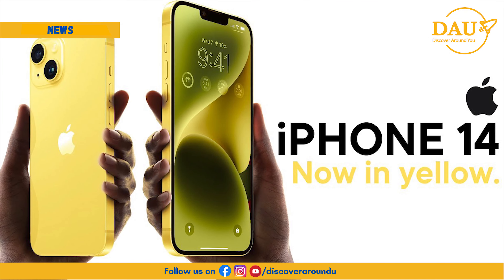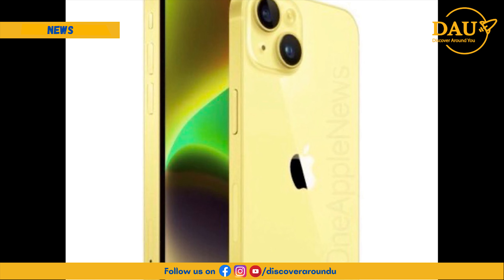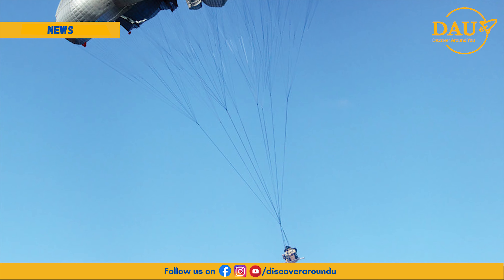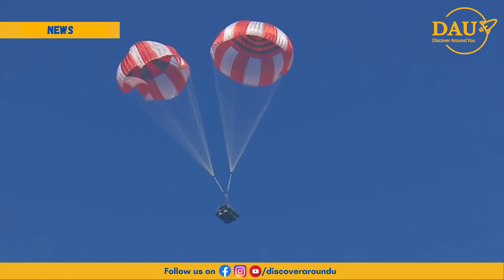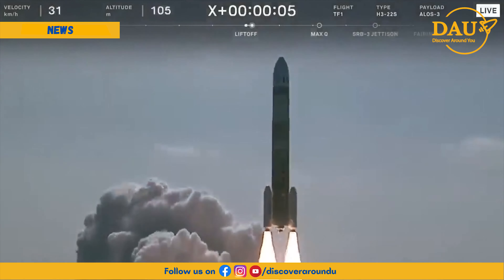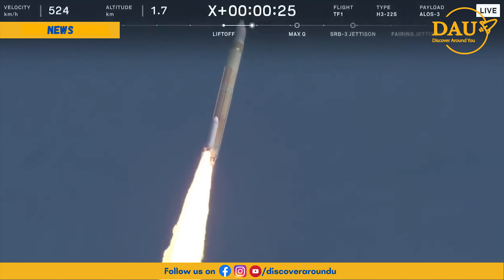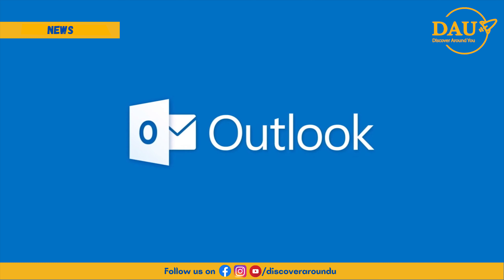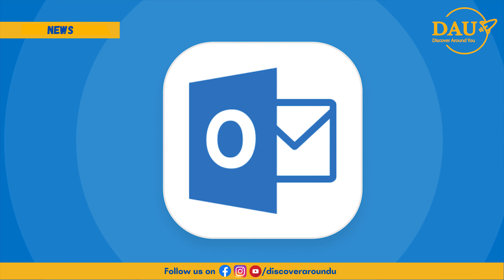DAU - Daily News Episode 6 | 07-03-2023